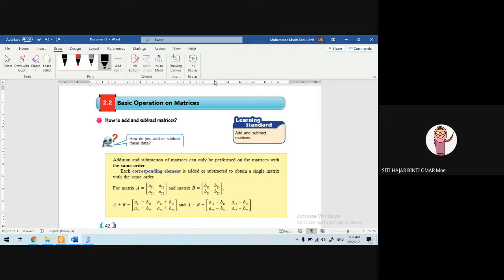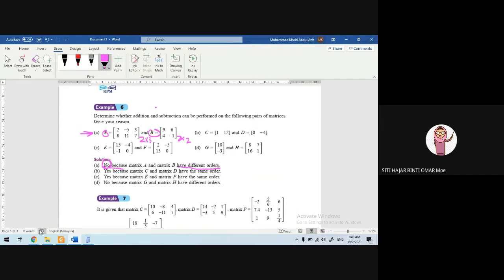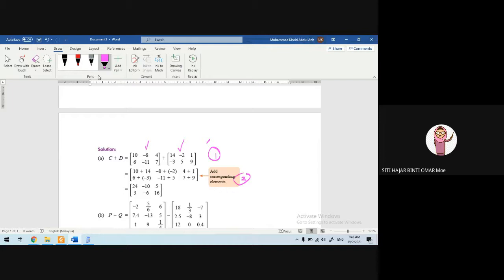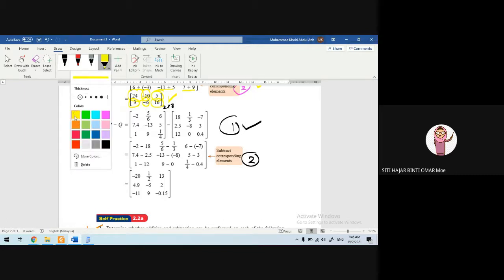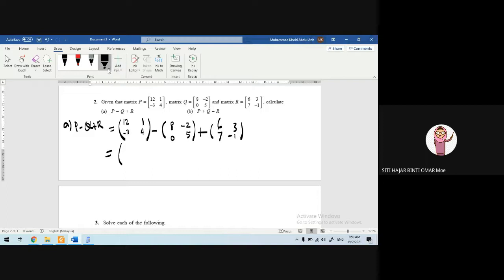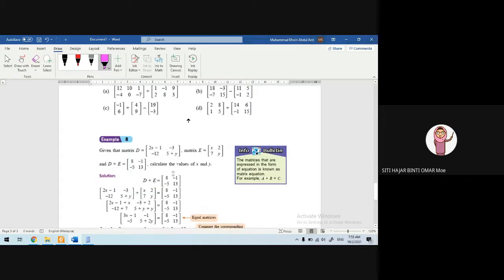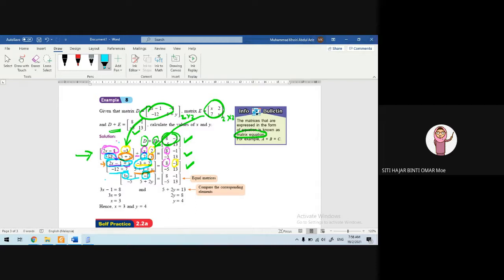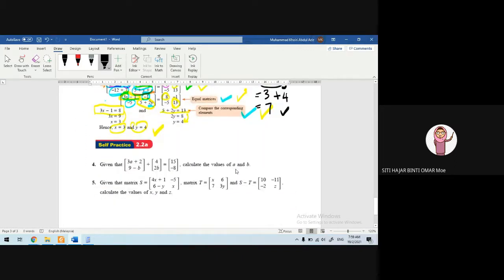ADDITION AND SUBTRACTION OF MATRICES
ADD AND SUBTRACT MATRICES